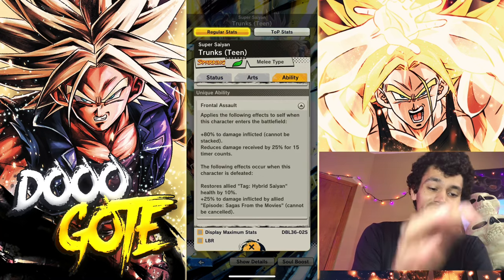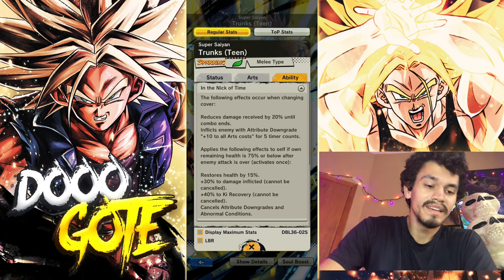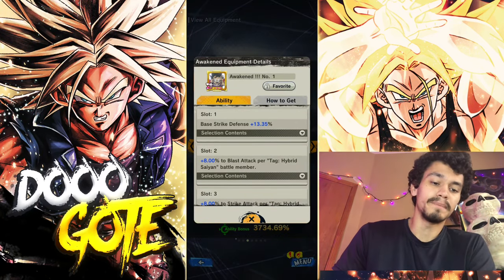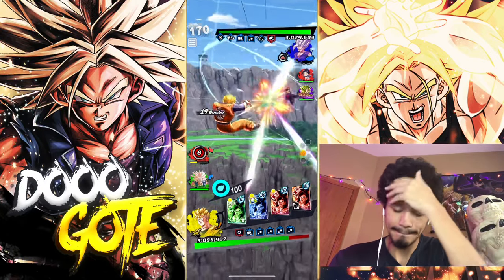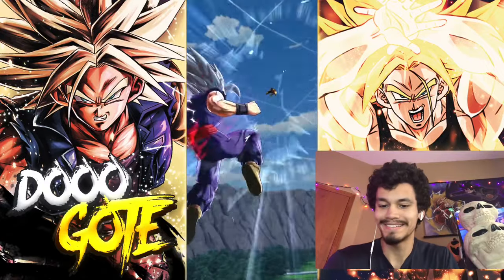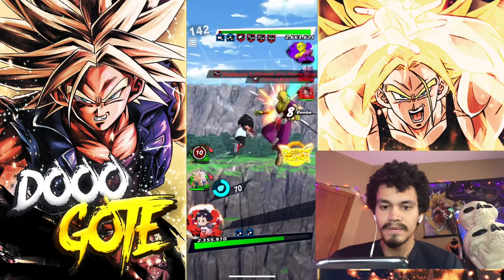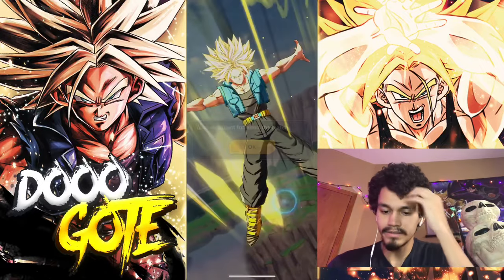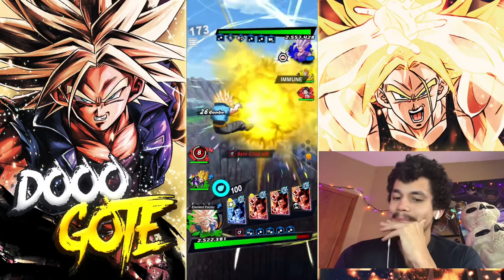Dragon Ball Legends- THE POWER OF DRIP! BOJACK MOVIE TRUNKS CAN ONE SHOT BEAST GOHAN?!?